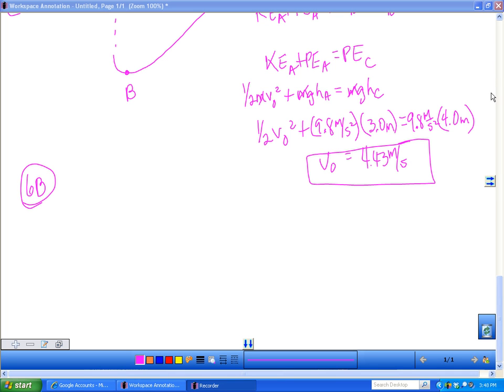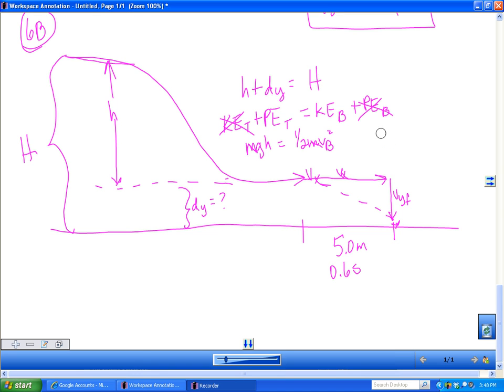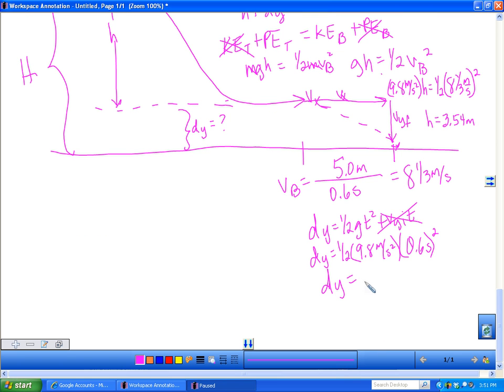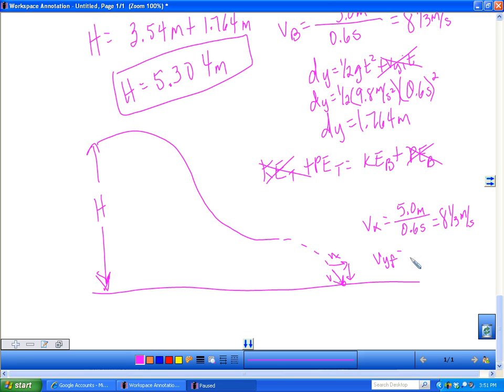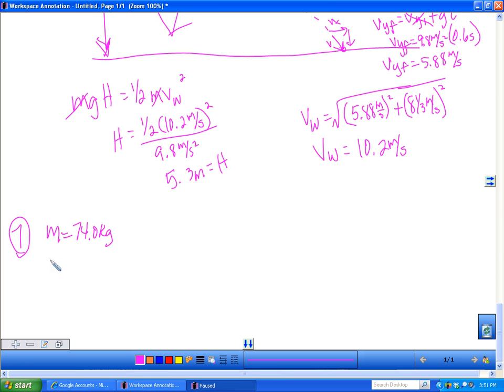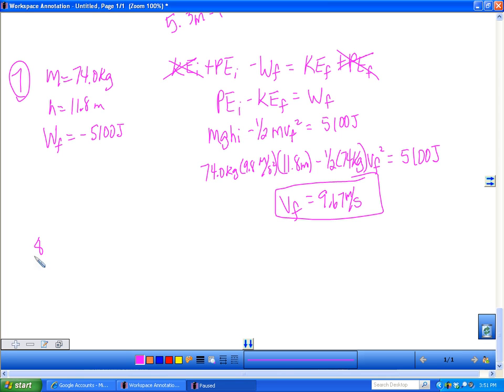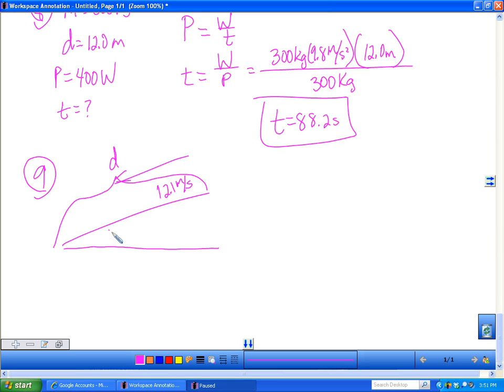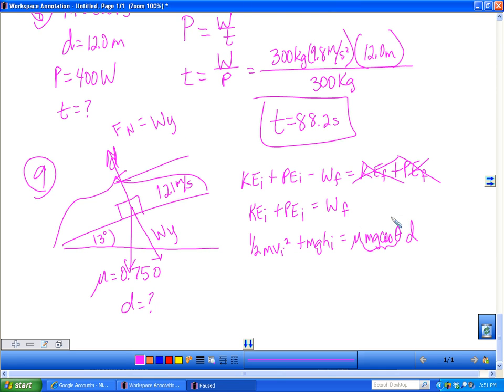Work Energy and Power Practice problems 2